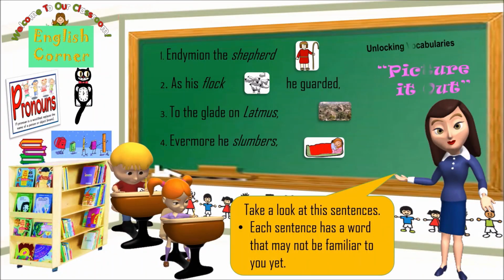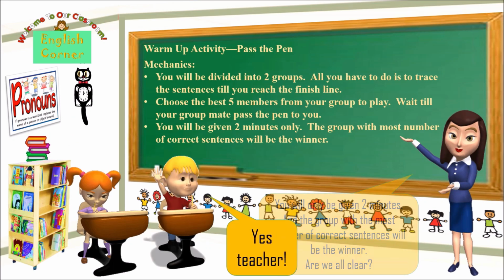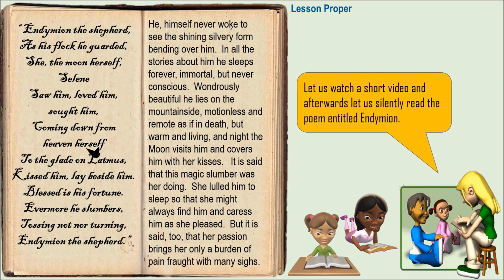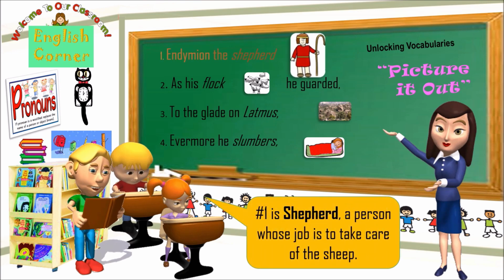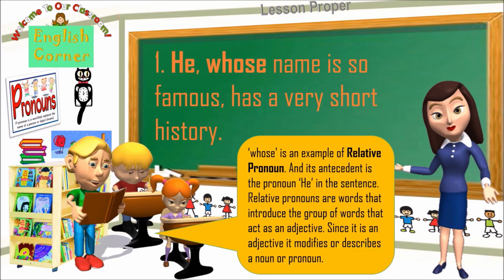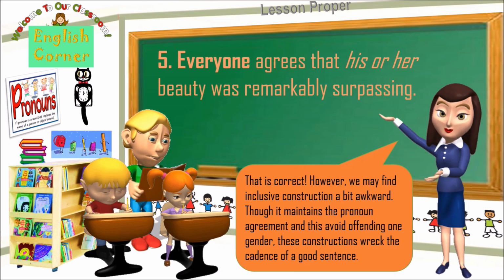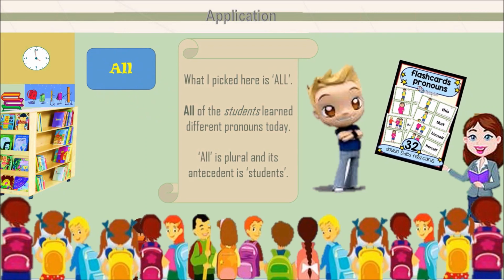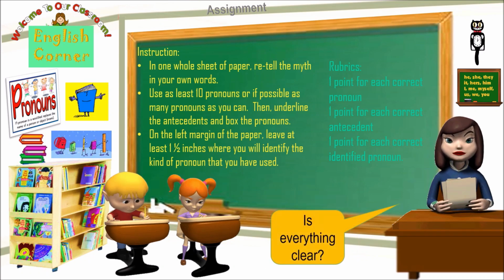Simulated Computer Based Instruction || English Pronoun and its Antecedents || Junior High School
This video contains lesson on English Pronoun and its antecedents using Language Based Approach.  This video is an example of Simulated Computer Based Instruction, a 2018 Research Based Output.

For more

***Feel free to use and/or download the videos, just please let me know by commenting down below 👇👇👇